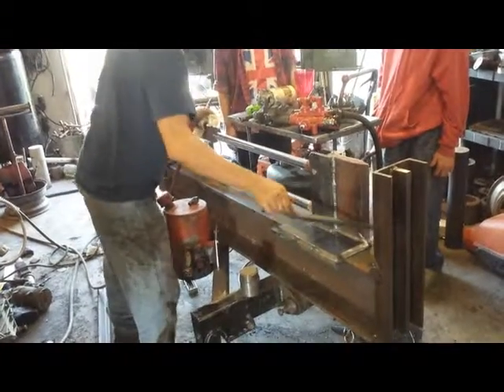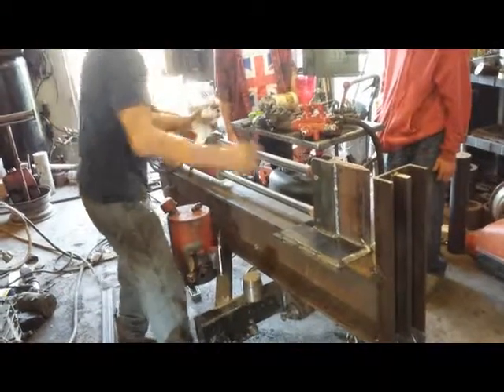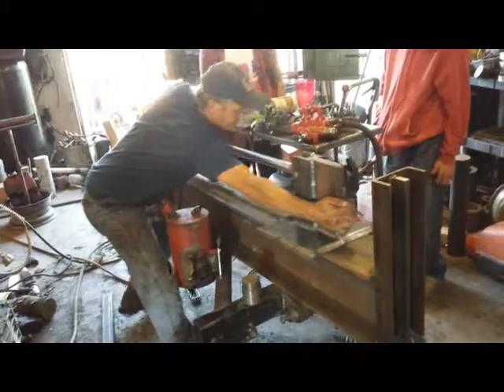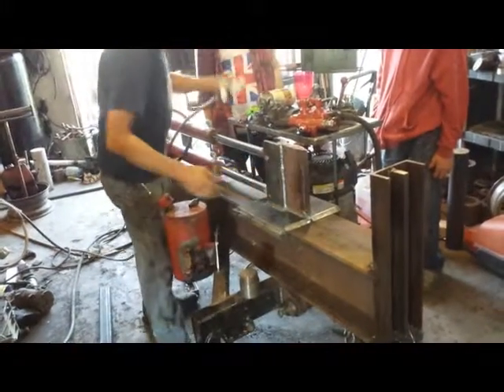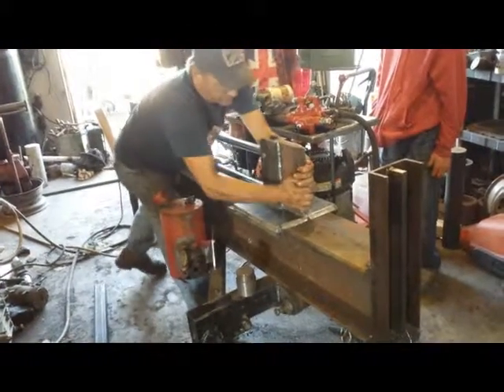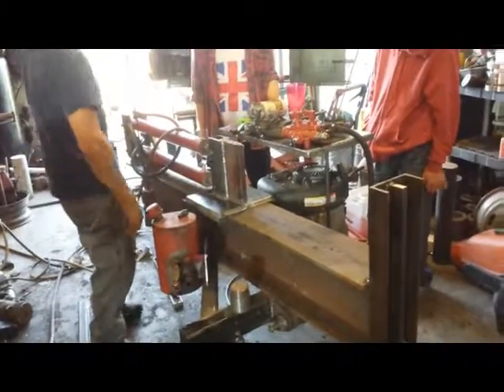Rebuild of log splitter twin cylinder 17.5 hp 5 Shop vlog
New and improved Quality Hand made goods.